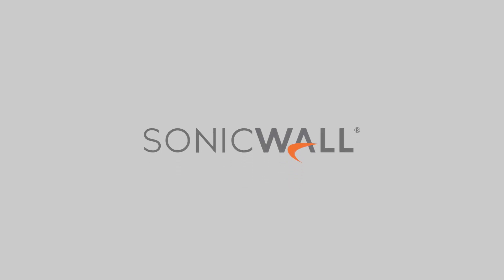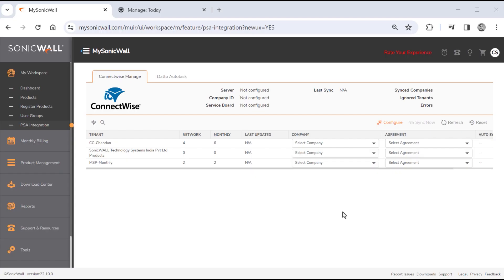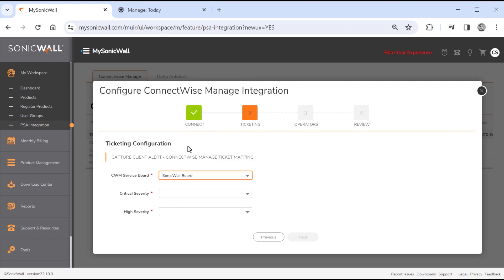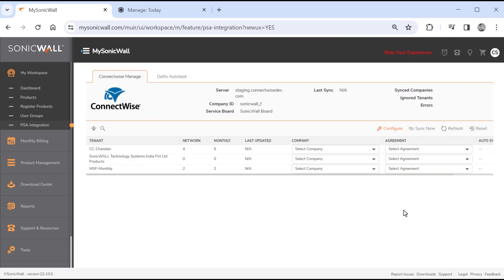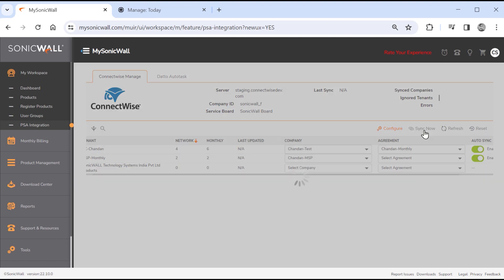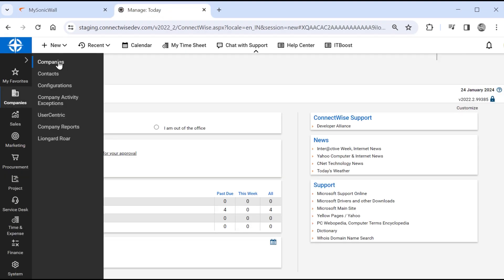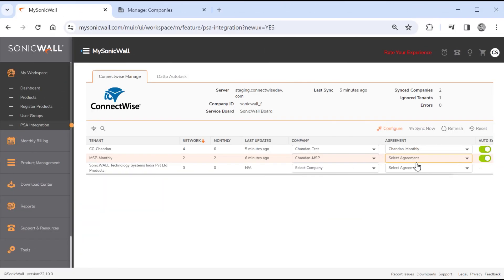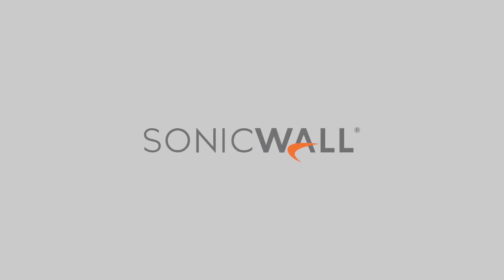How to Integrate MySonicWall ConnectWise Manage PSA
In this video, you'll learn how to integrate MySonicWall with ConnectWise PSA. The integration enables the registering of SonicWall products and Services in ConnectWise PSA, the automation of billing, and the creation of  product configurations.